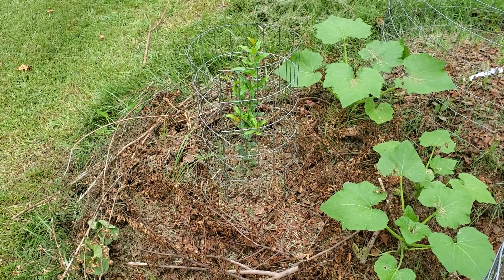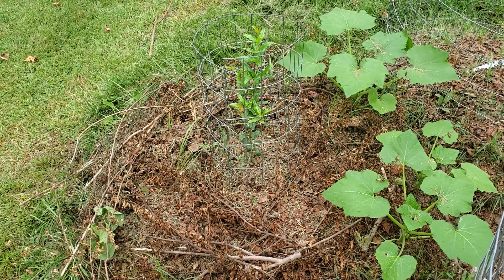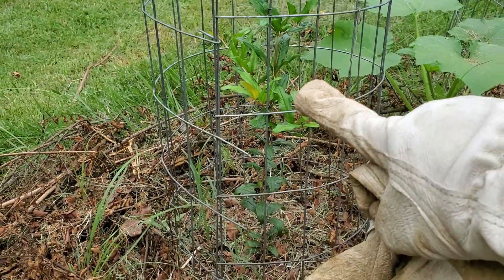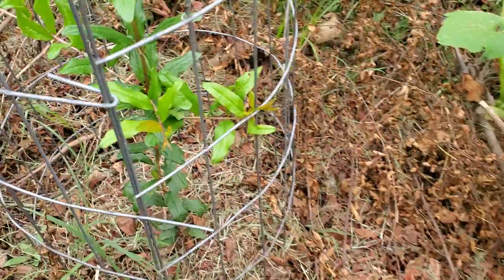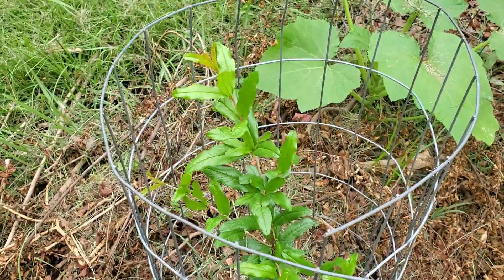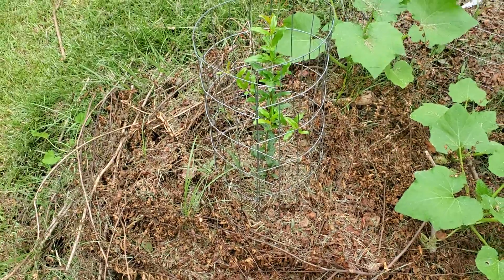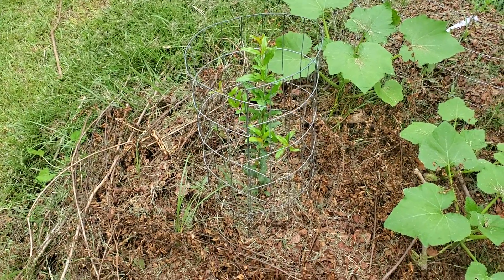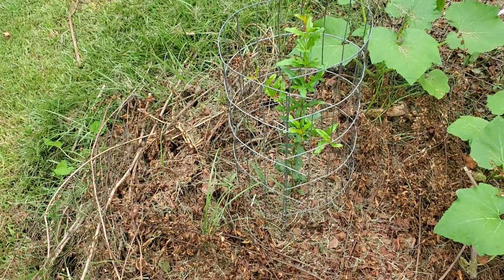Pomegranate Mound Update, 1 Month Later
This pomegranate has really been thriving and enjoying the raised mound it's now growing on!

It has only been one month, and it has almost doubled in size and put on a whole lot of new growth, and the leaves look really healthy!

I planted some squash plants on the mound also to help stabilize the soil since the pomegranate is still young. They are only 3 weeks old, They are taking off and really enjoy!